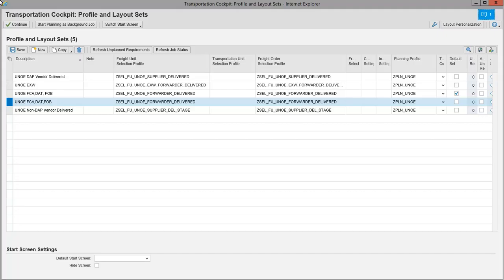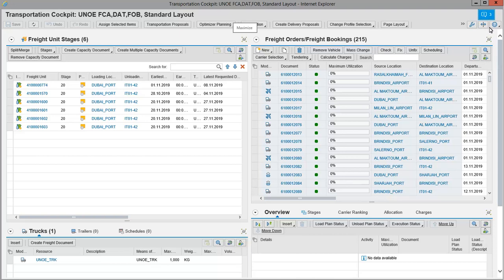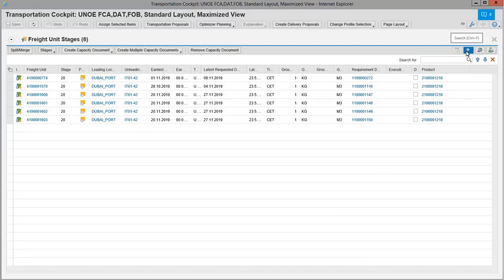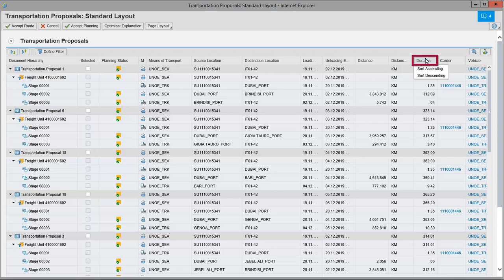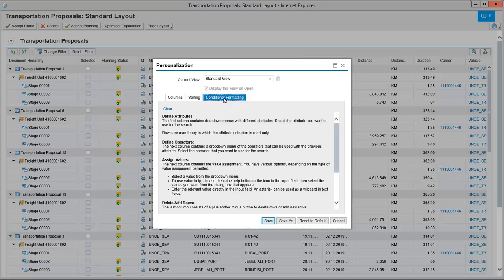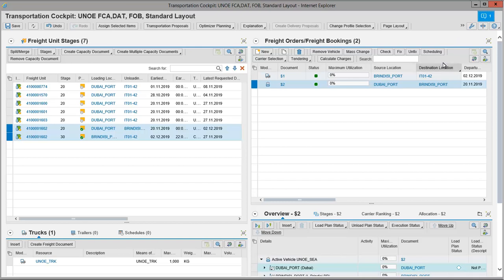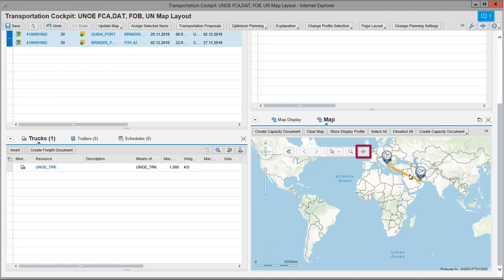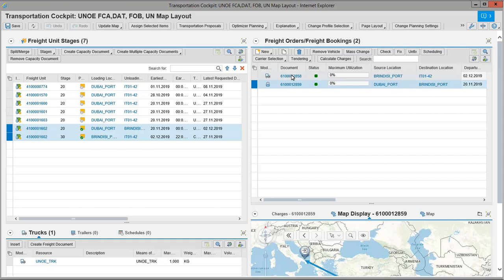9/17_02_TM_Transportation Planning _ 02.4/4 _ Transportation Cockpit and Transportation Management